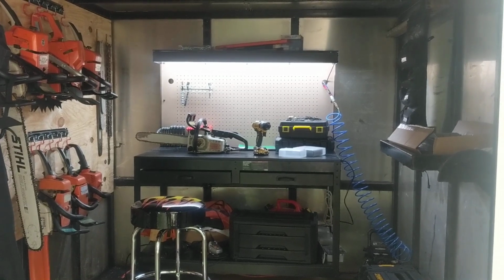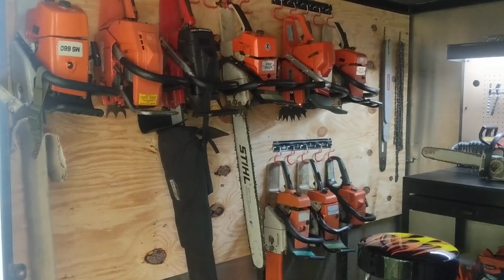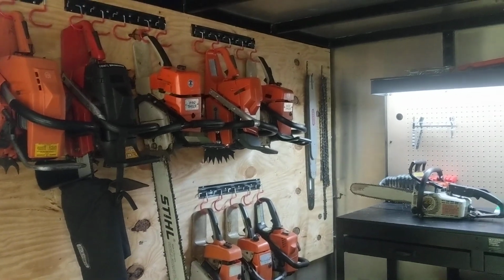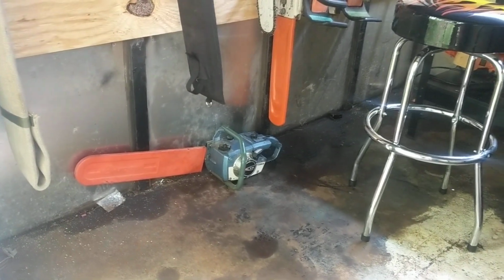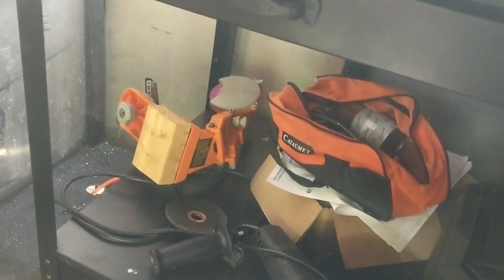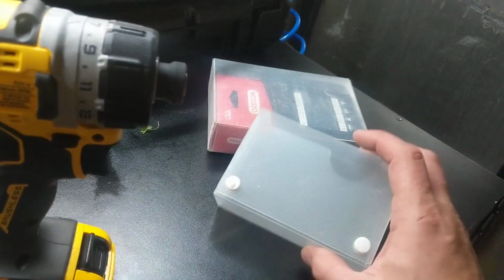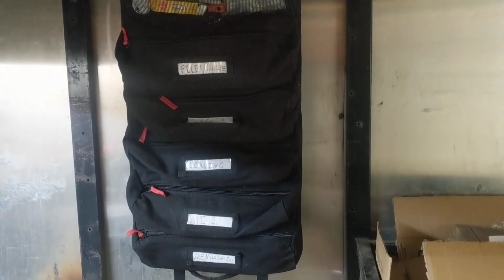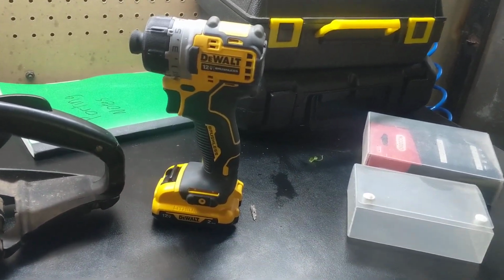Mobile Chainsaw Repair Shop Trailer Build First Look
this is a little side project I thought would be fun to start and get a look at before I get too far along with building it out. it's not much now, and it still might not be much when I'm done with it, but this is my current hyper fixation and I hope you enjoy!